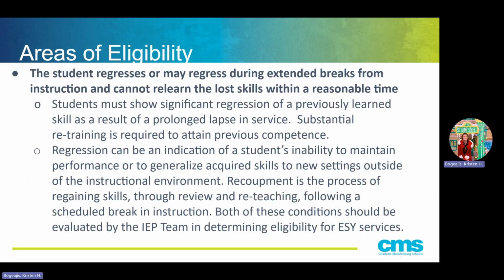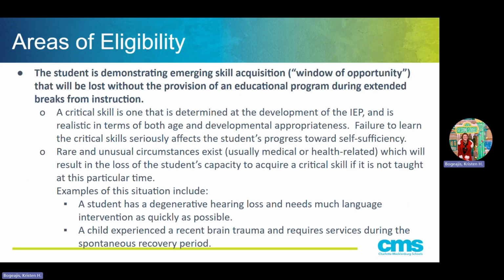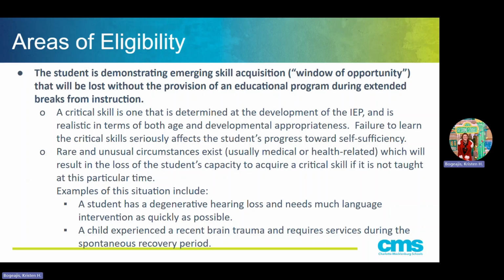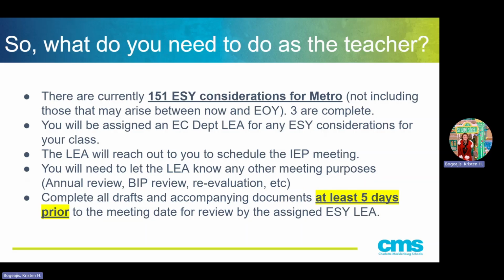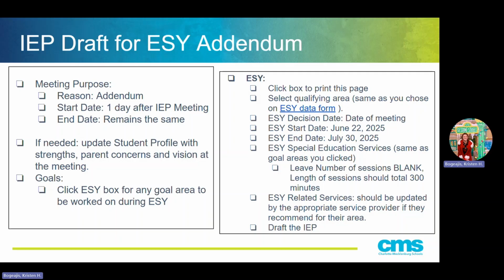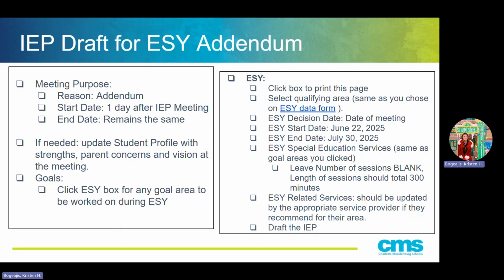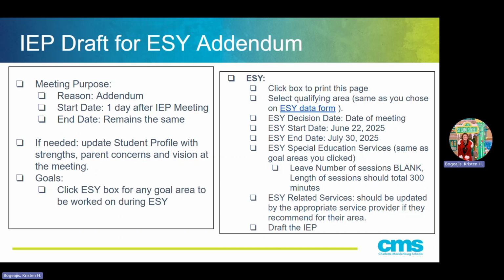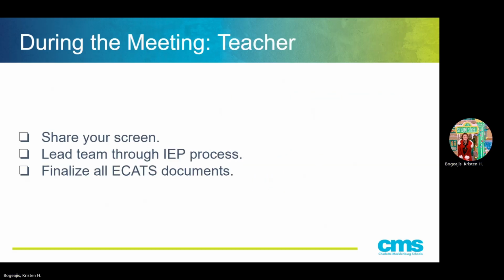ESY Consideration 25/26